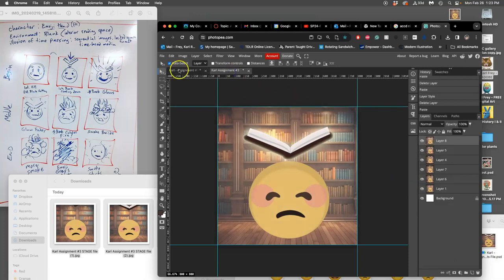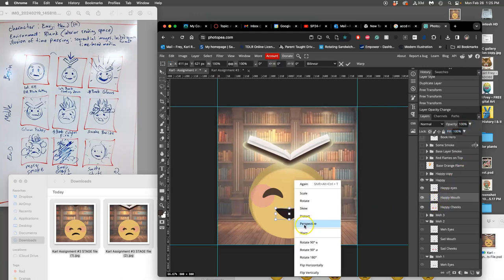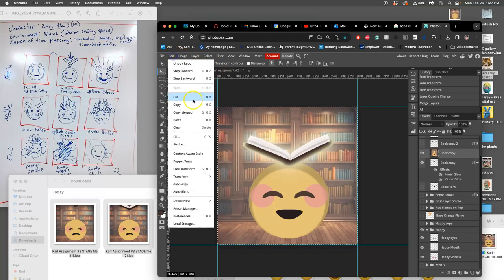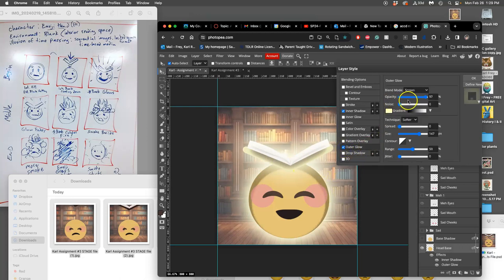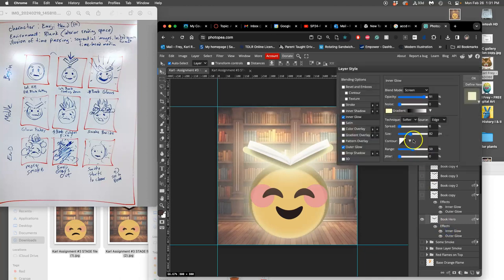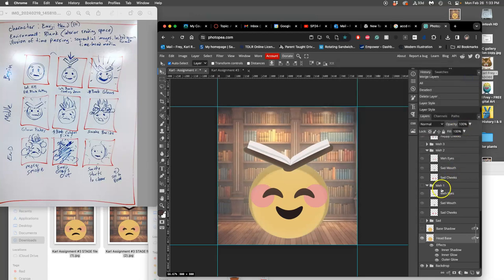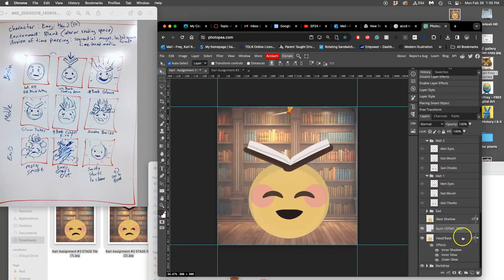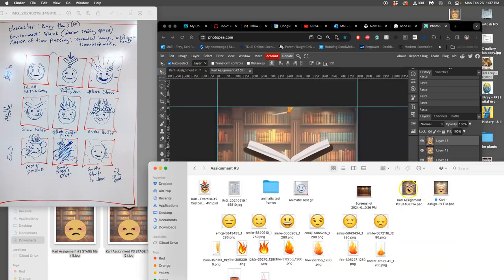8 Making Fun Glow Animations with Layer Styles in Photopea FREE